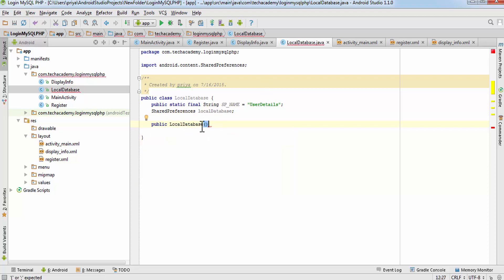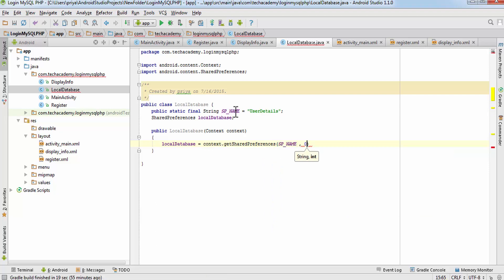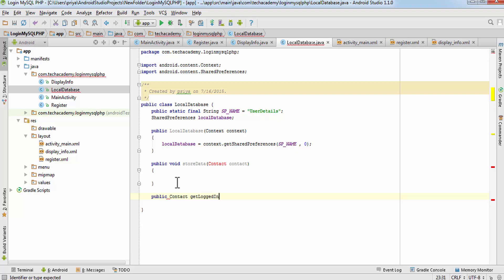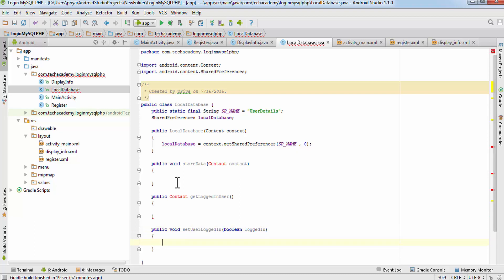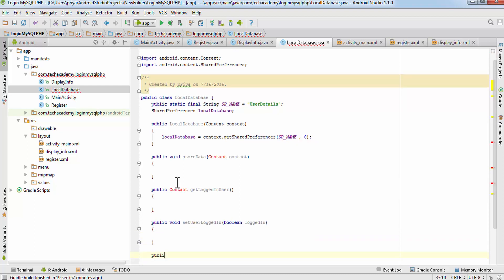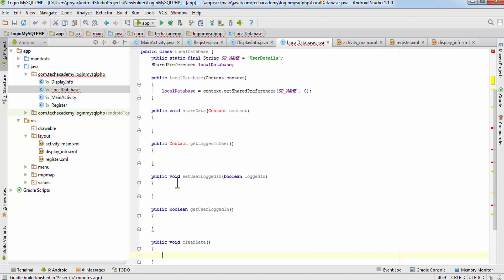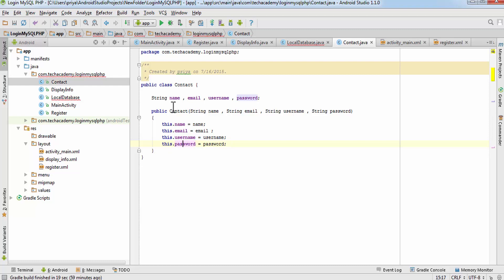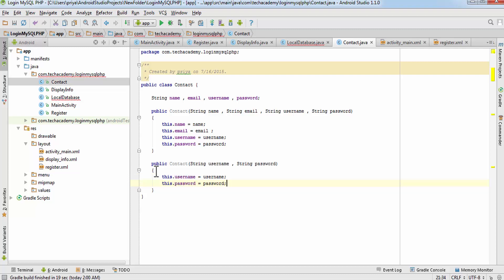Login & SignUp - MySQL + PHP Tutorial - Part 5